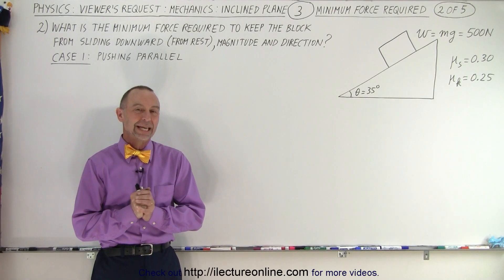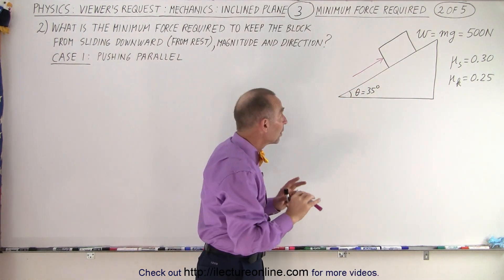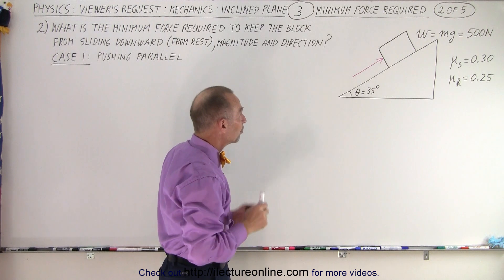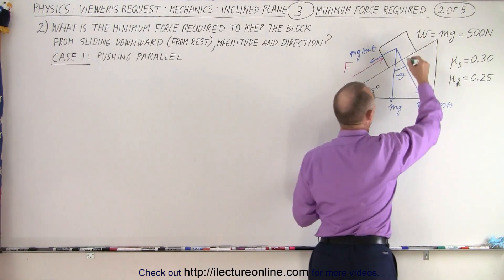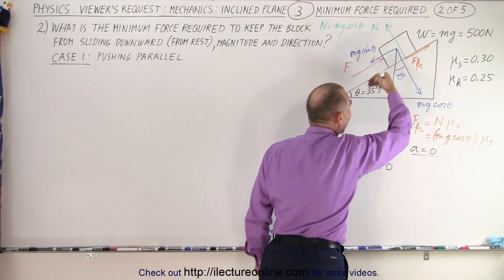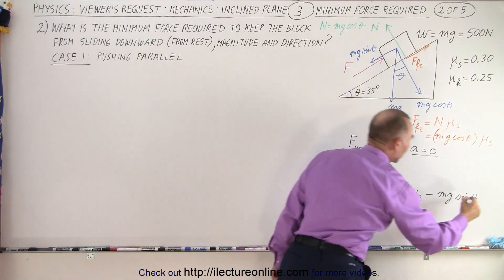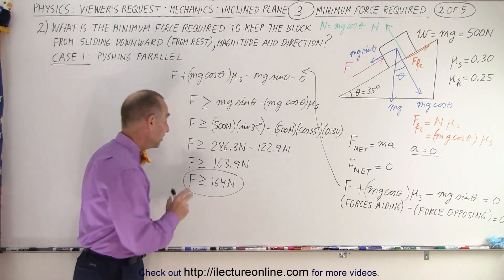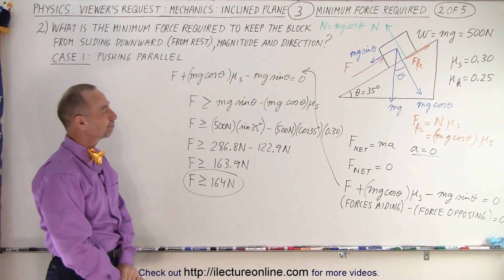Physics: Viewer's Request: Mechanics #3: Inclined Plane - Min. Force Required (2 of 5) Parallel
We will find the minimum force, magnitude and direction, required to KEEP the block at rest FROM SLIDING DOWNWARDS. Case 1 PUSHING PARALLEL